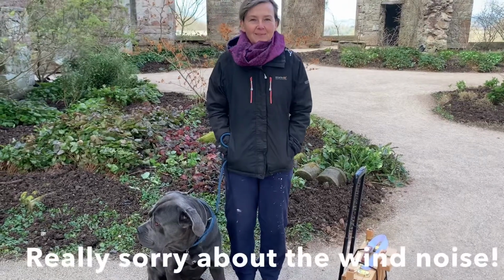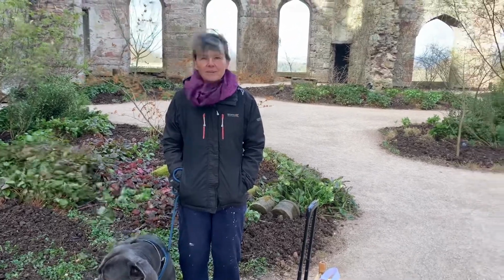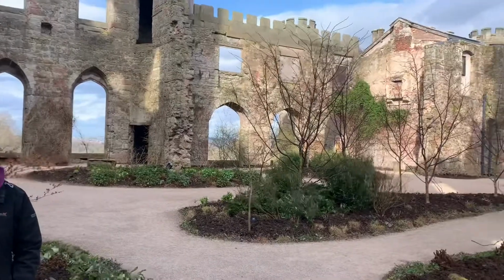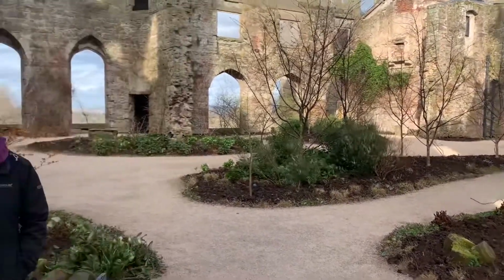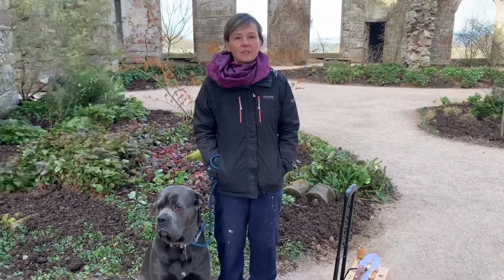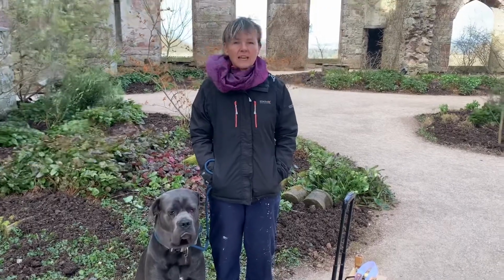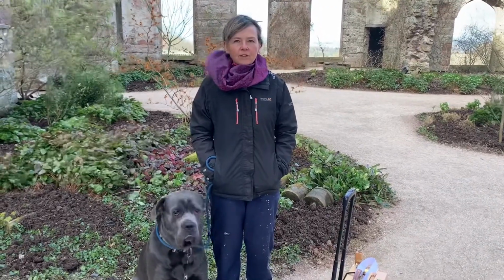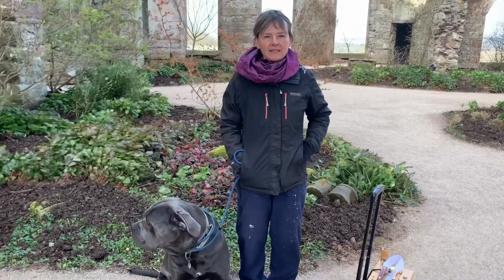Helen Johnson Artist in the Garden- Lowther Castle and Gardens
Join me at Lowther Castle and Gardens as I seek inspiration for my large abstract paintings